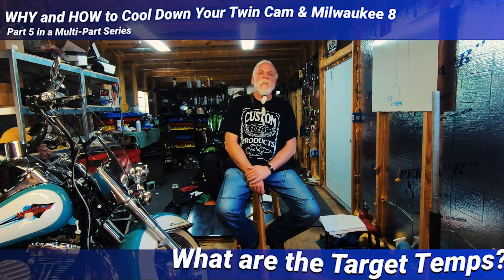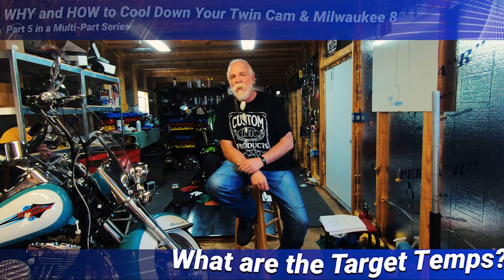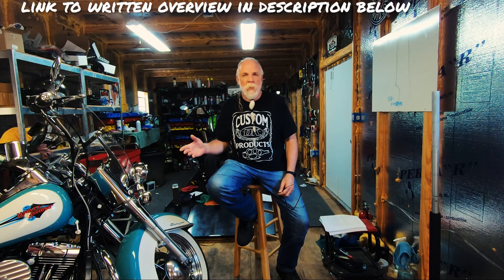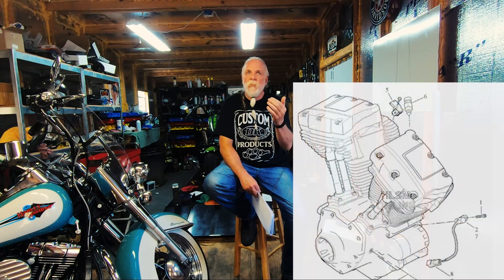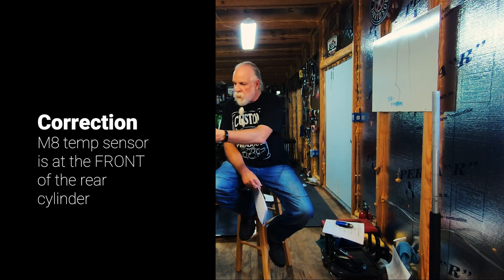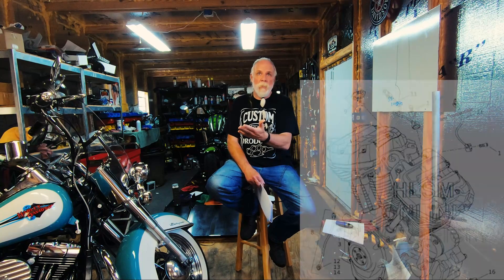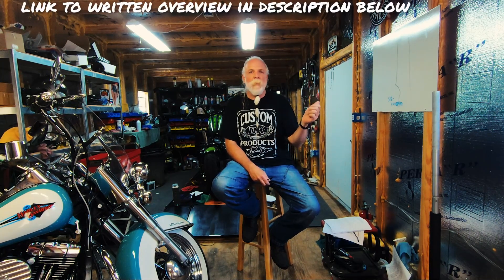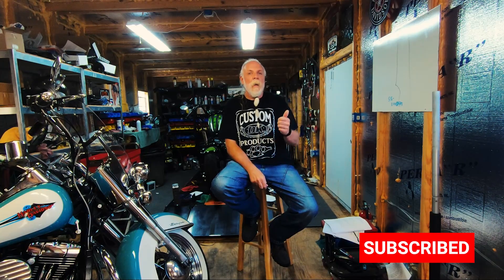Optimum Harley Temps for Comfort, Power & Longevity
This is the 5th Video in a Multi-Part Series on WHY & HOW to Cool Down Your Twin Cam & M-8 Engine. We discuss the Optimum Engine Temperatures for Performance...  SEE More Below-
⬇️⬇️⬇️⬇️⬇️ Click Show More Below ⬇️⬇️⬇️⬇️⬇️
...Engine Longevity and Rider & Passenger Comfort.

In this series we  go in depth on WHY you should want to cool down your Harley, WHY do they run SO Hot, WHY does Harley Make them this way, and HOW/WHAT can be done to cool them down.